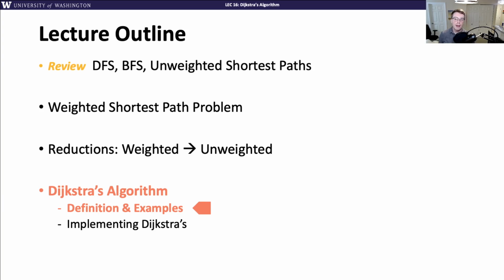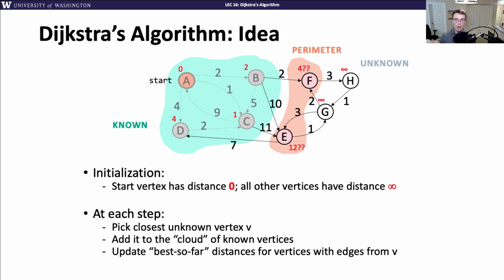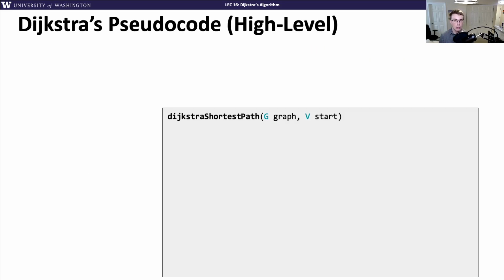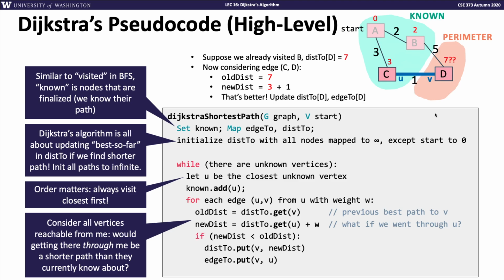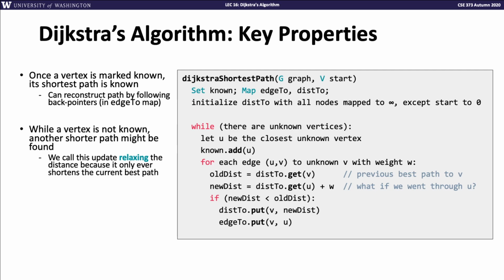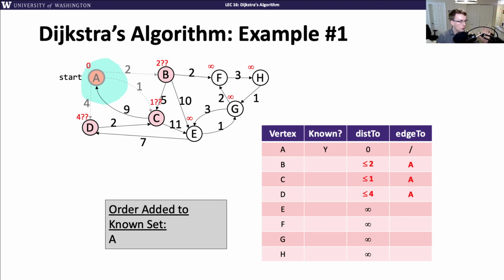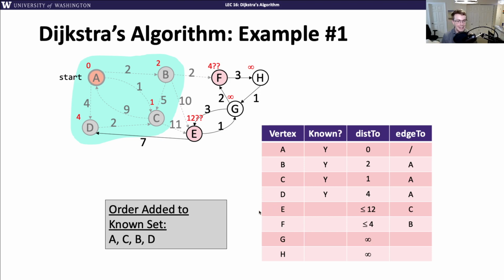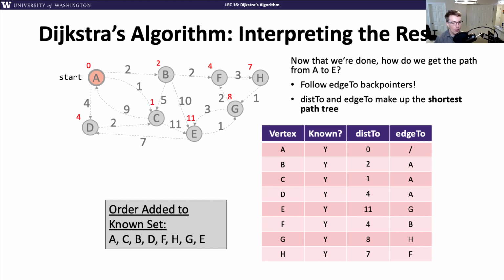CSE 373 20au, Lesson 16 Video 2: Dijkstra's Algorithm